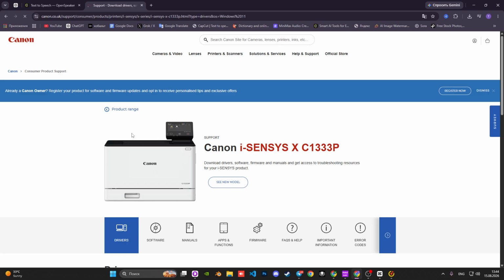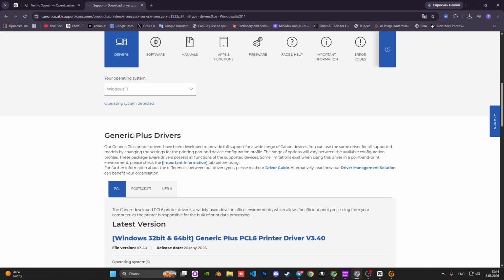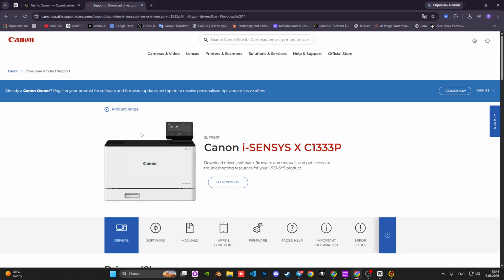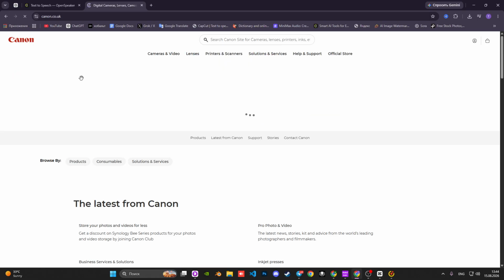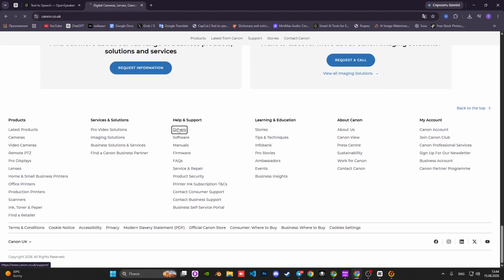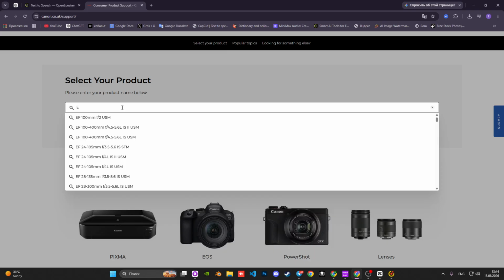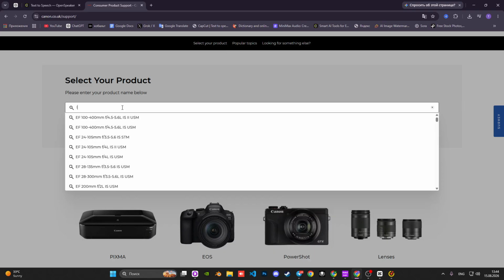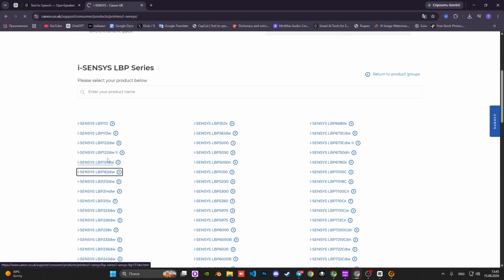How to Download Canon Printer Drivers on Windows 11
Need to download Canon printer drivers on Windows 11? In this quick and easy tutorial, I'll show you exactly how to find and download the correct Canon printer drivers directly from Canon's official website.

Whether you're setting up a new Canon printer or looking for the latest driver update, this step-by-step guide will help you get the right driver for your printer model in just a few minutes.

📌 In this video:

* Find your Canon printer model
* Access the official Canon support page
* Locate the latest printer drivers
* Download Canon printer drivers for Windows 11